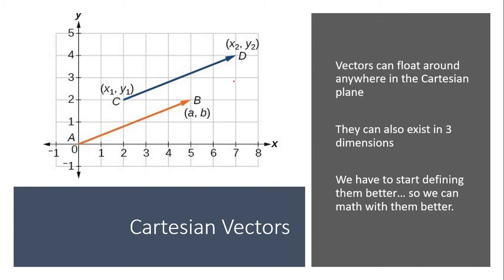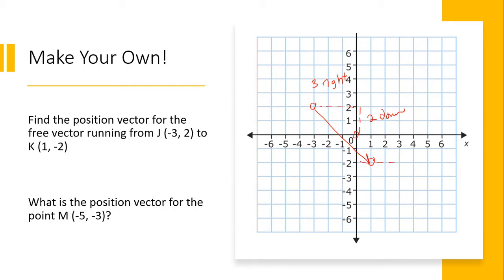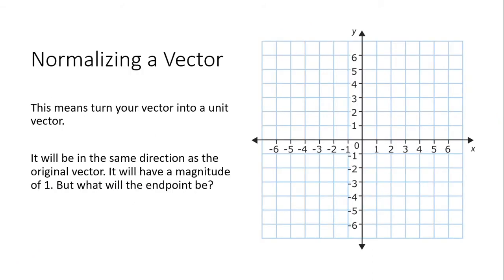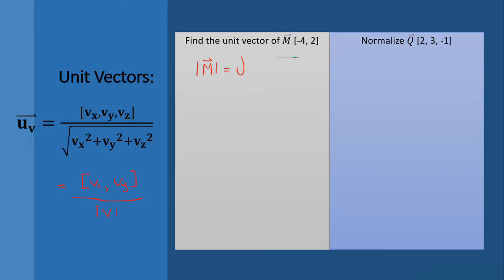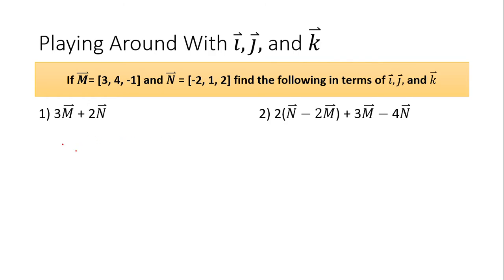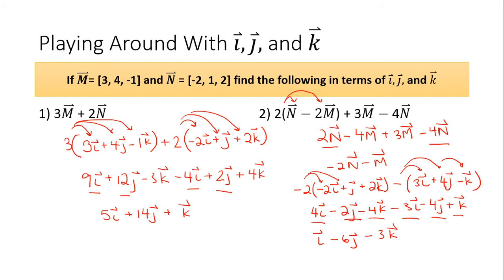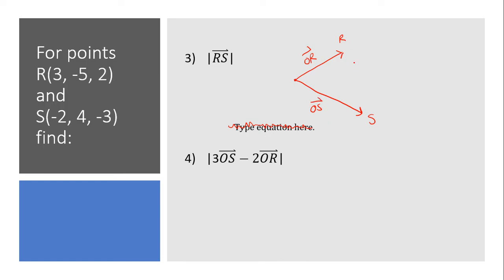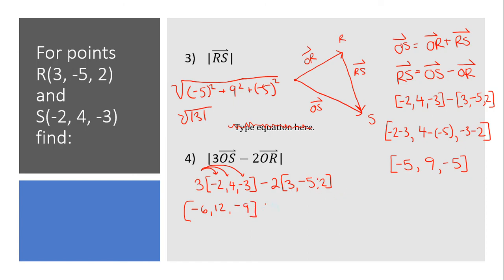Vectors 2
Position vectors, unit vectors, mathing with i, j, and k.